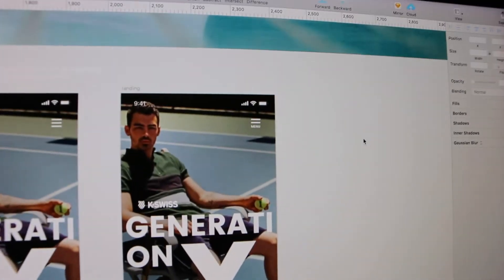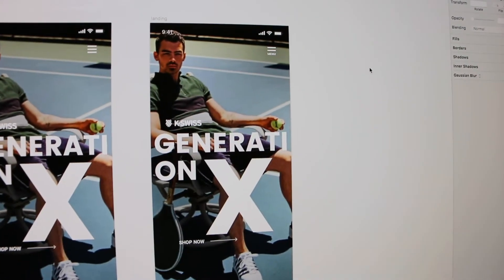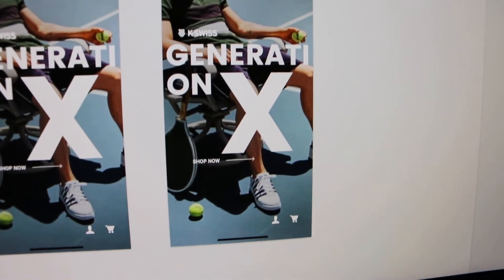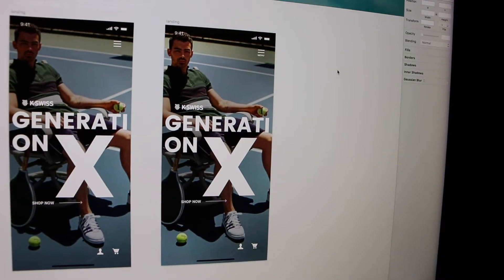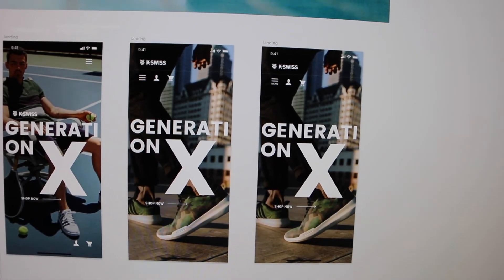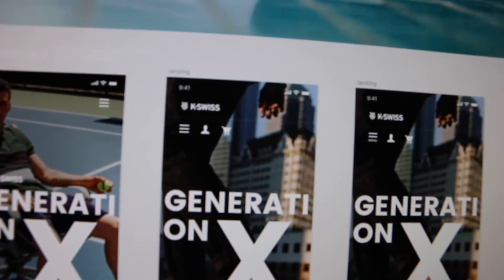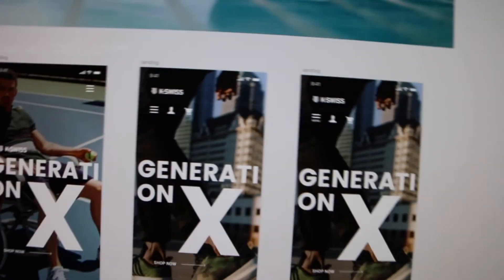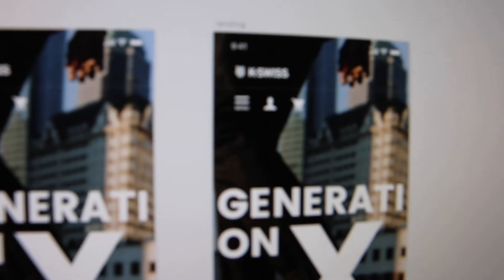REORGANIZING LOGO & ICONS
IN TODAY'S VLOG WE REORGANIZE THE MAIN CONTENT ON THE K-SWISS LANDING PAGE.